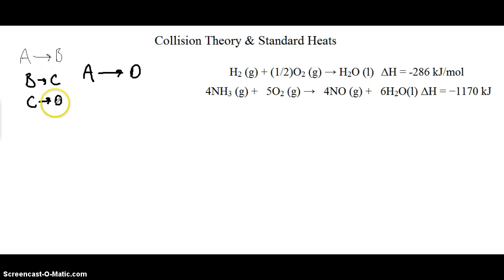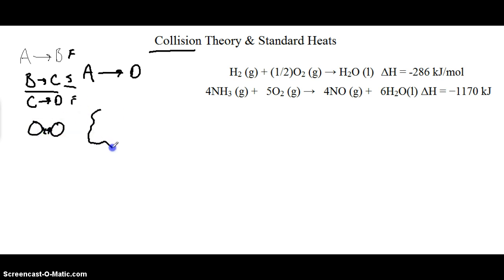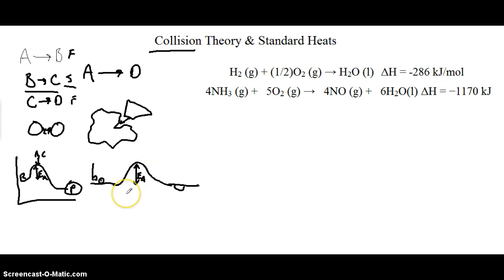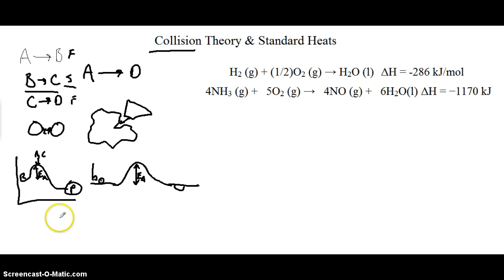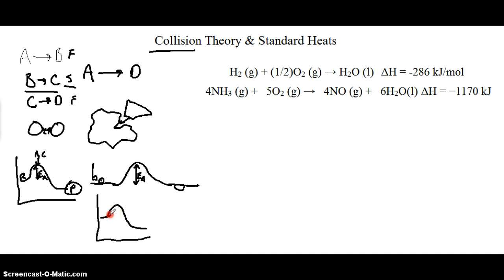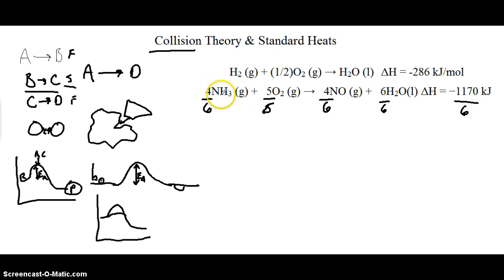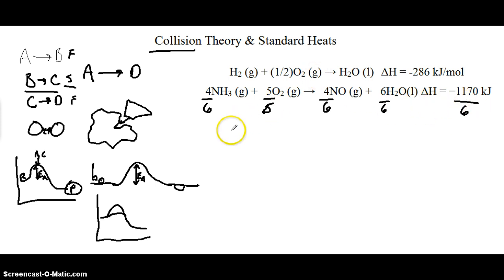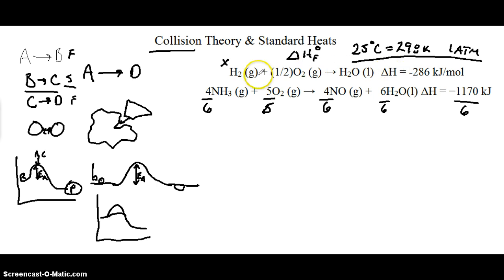Collision Theory & Standard Heats